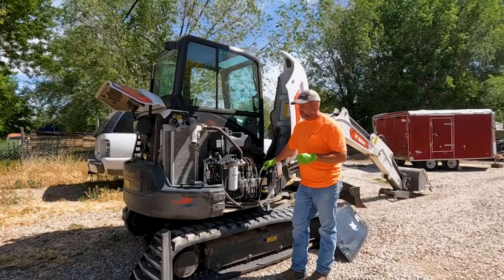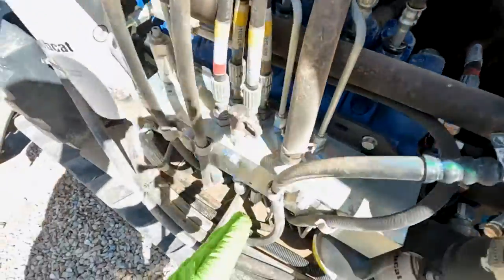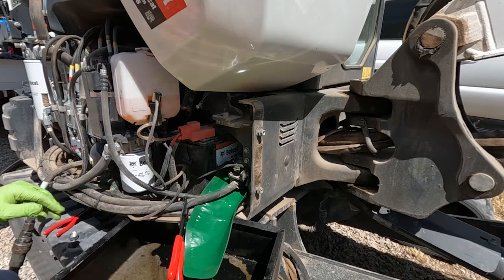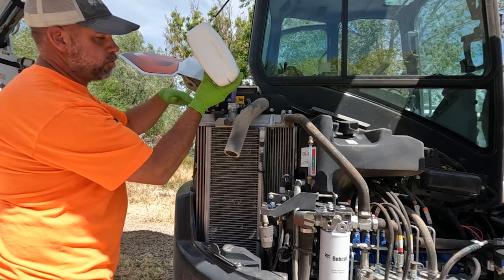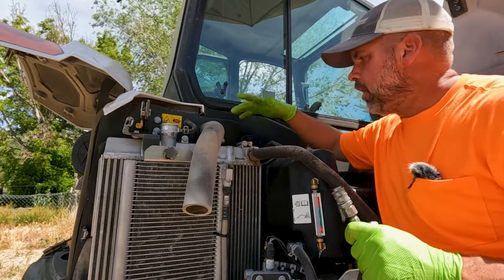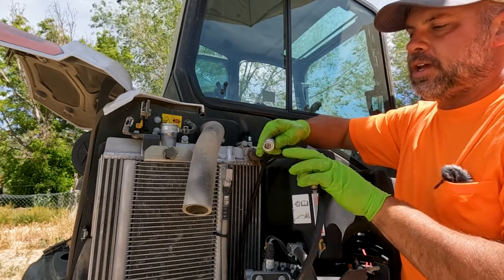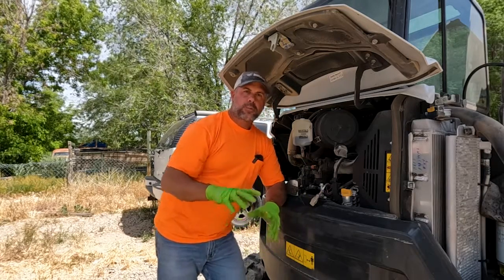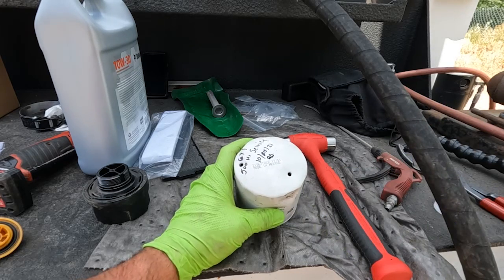Bobcat R2 Excavator Hydraulic Service and Coolant Flush Tips and Tricks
Bobcat E42 excavator 1000 hour service but just focusing on hydraulic service, coolant flush, and a quick engine oil change tip to help you service your machine without making a mess.

Hose pinch pliers
Form a Funnel
Best work gloves